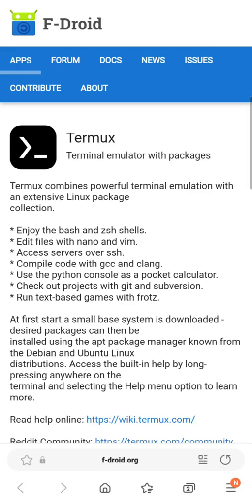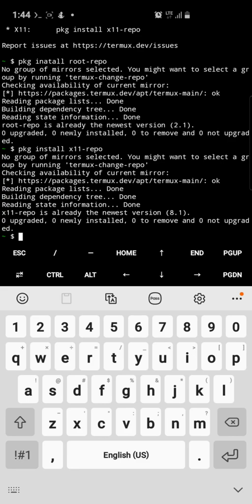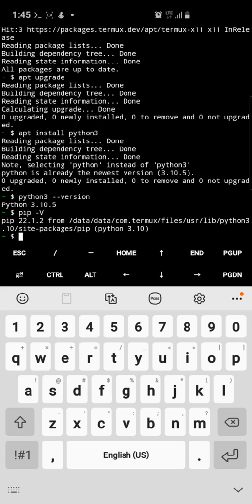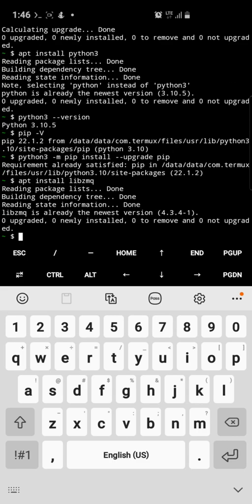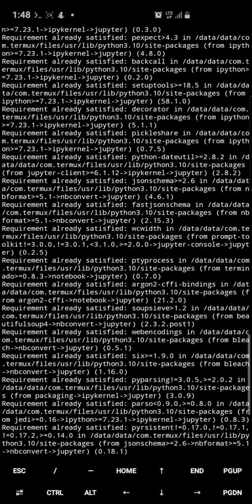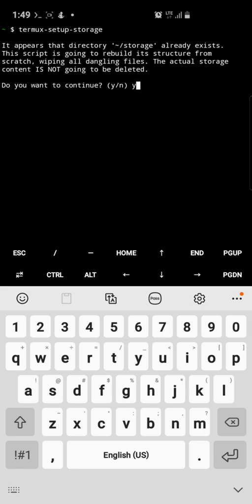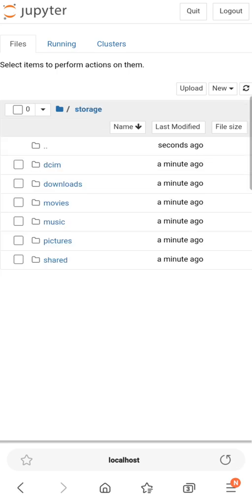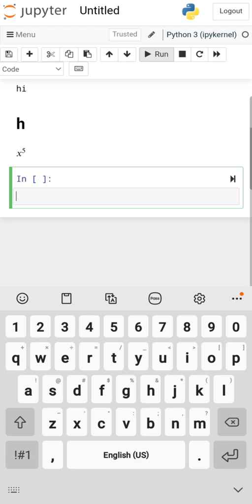How to run Jupyter Notebook on mobile devices [Termux].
Mobile Device: Samsung Galaxy S10+

Apps used/installed:
1. Samsung Internet

Commands Executed:
pkg install root-repo
pkg install x11-repo
apt update
apt upgrade
pkg install python3
python3 -m pip install --upgrade pip
pip install libzmq
pip install jupyter
termux-setup-storage
jupyter notebook